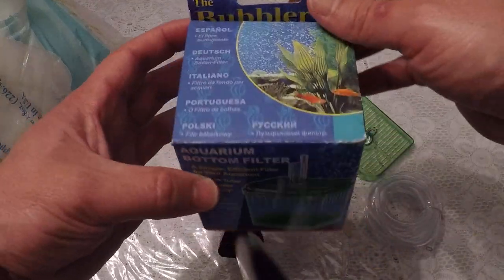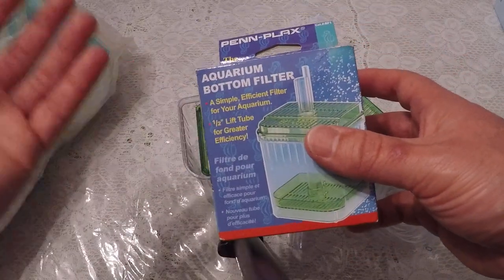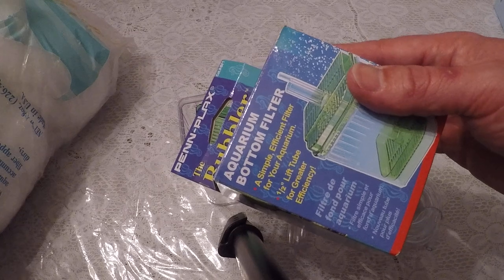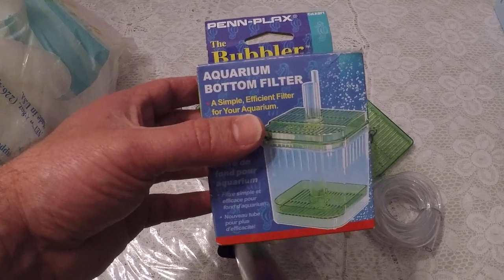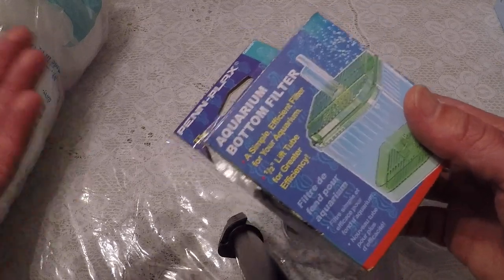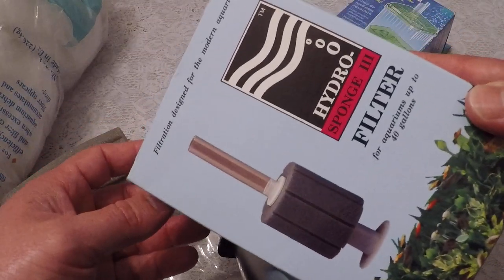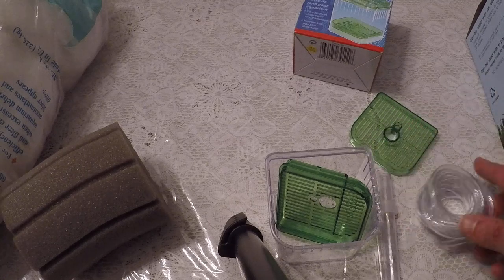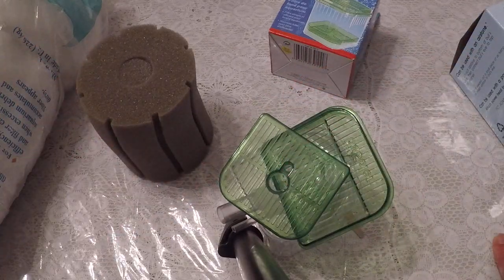Corner Filter Unboxing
Corner filters and why they are worth it. Not sure I would recommend this particular model. Sponge filters and what they do.